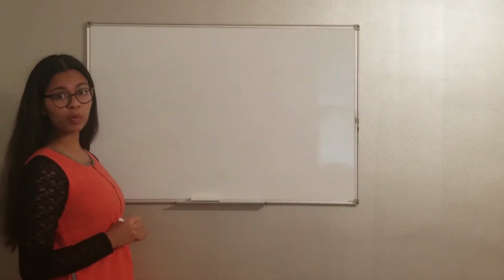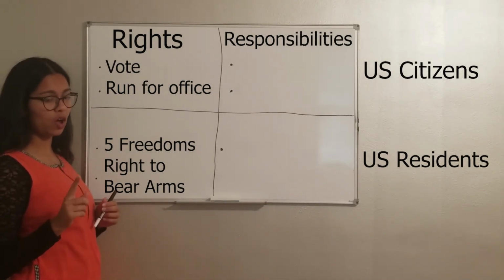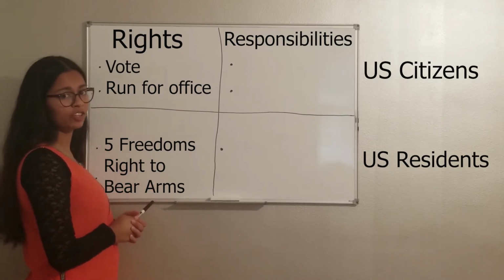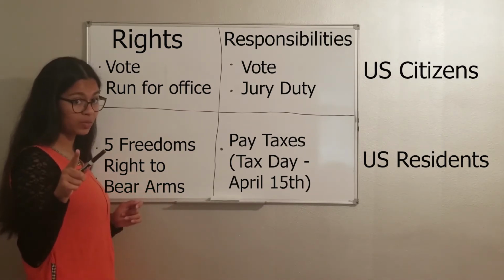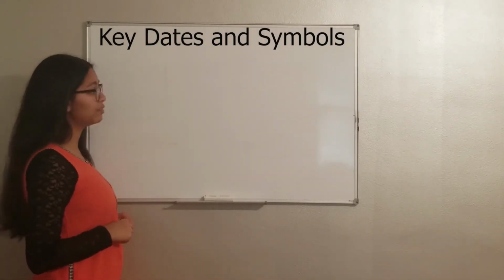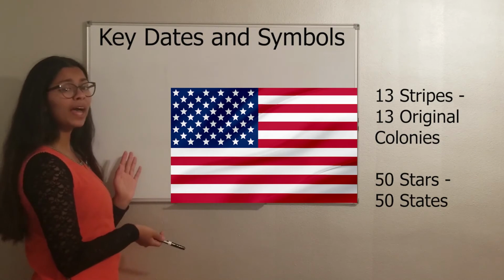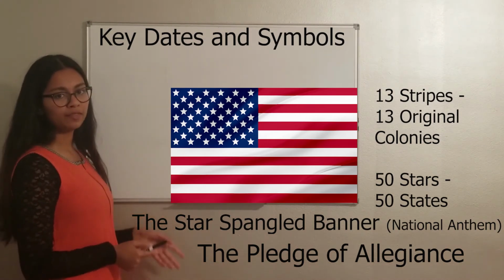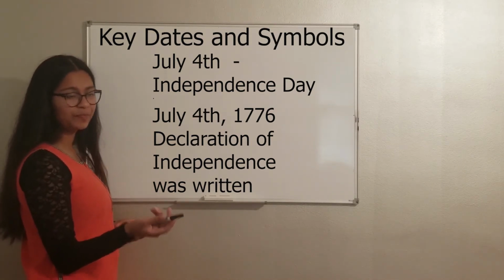We the People: Naturalizing Naturalization - Episode 3: Rights & Responsibilities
*link to register to vote below, not in video (sorry about that)
Hello! My name is Ishika Muchhal and I have made a series of videos to help anyone prepare for the US Citizenship Test (aka the Naturalization Test) or anyone interested in learning more about the USA. The episodes will be taught by me with my knowledge, resources, and research. This is the 1st video in a series of 5 videos, breaking down the test into understandable and informative sections.

Episode 1: Constitutional Articles
Episode 2: Constitutional Amendments
Episode 3: Rights & Responsibilities
Episode 4: US History (a brief version!)
Episode 5: US Geography

Stay tuned for the next episode and make sure to like, share, and subscribe to my YouTube channel so more people can see this and so you know when I release the next one!